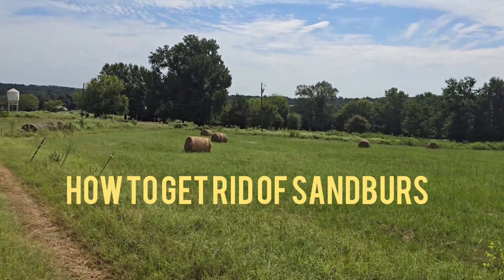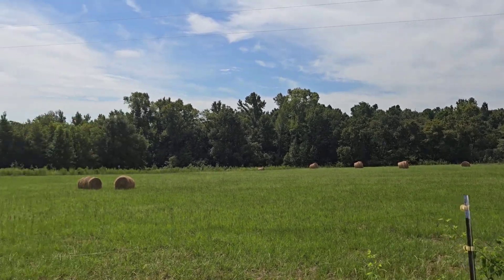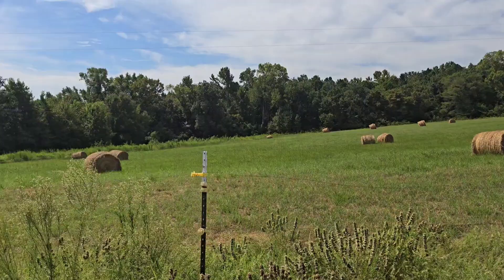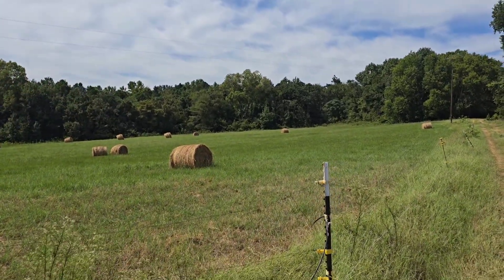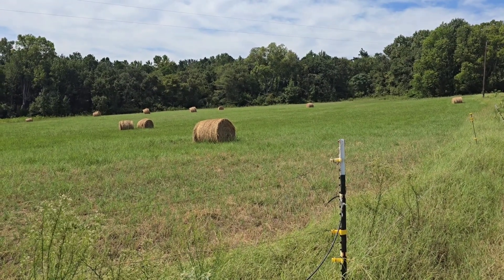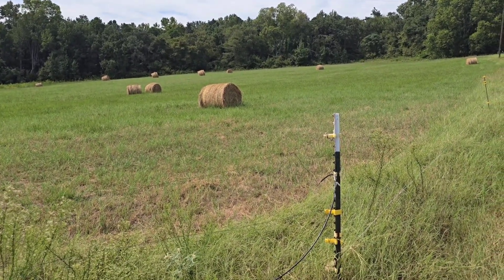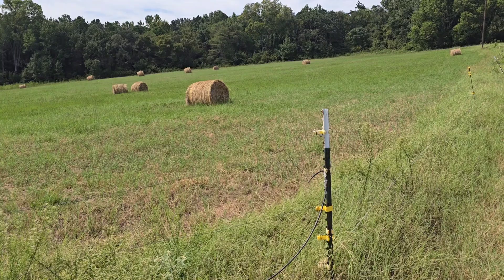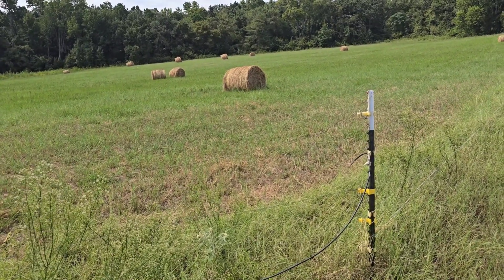2 Things We Use To Get Rid Of (Sandburrs/Stickerburrs)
These are the two synthetic chemicals we use on our farm to combat SANDBURS. We apply Satellite Pre-Emergent in February and April and MSMA Post-Emergent in June, July and August.

Satellite (Amazon)
MSMA (Amazon)